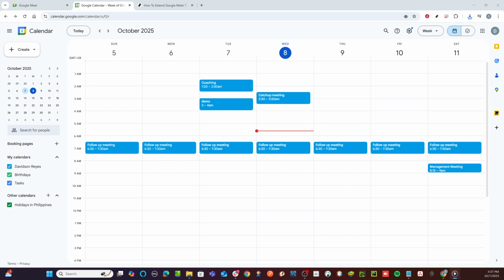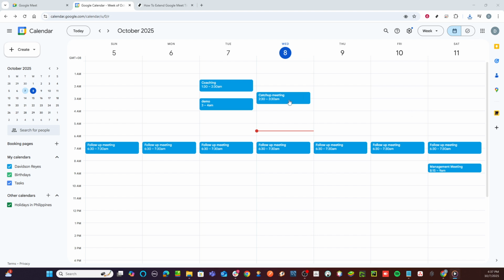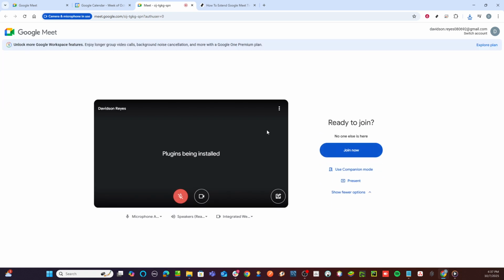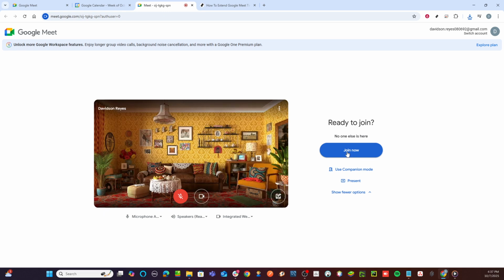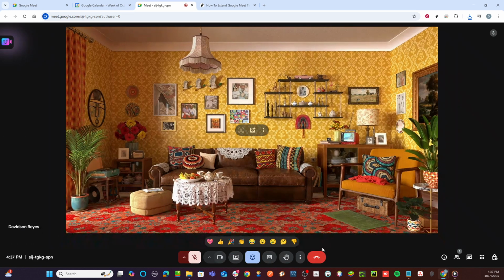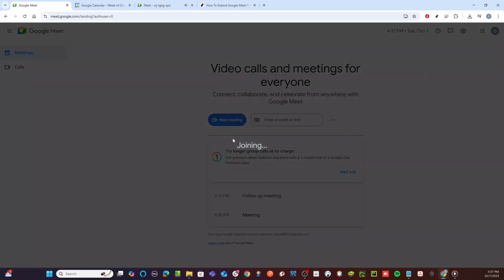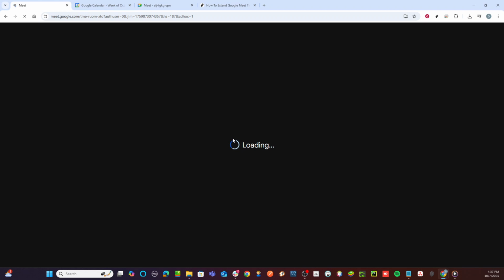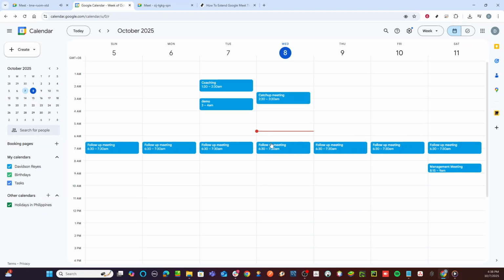How To Extend Google Meet Time Limit [2025 Guide]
In today's video we cover: google meet, extend google meet, google meet time limit, increase google meet time, google meet tips, video conferencing, online meeting tips, google meet tutorial, how to use google meet, virtual meetings, google meet hacks, meeting time extension, video call tips, google meet features, remote work tools, online collaboration, google meet settings, business meetings, google meet tricks